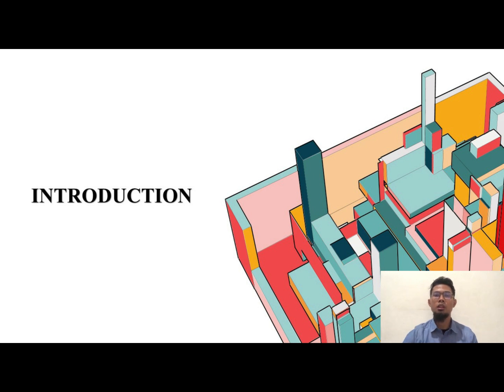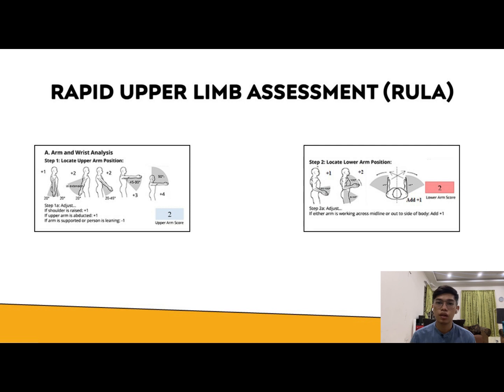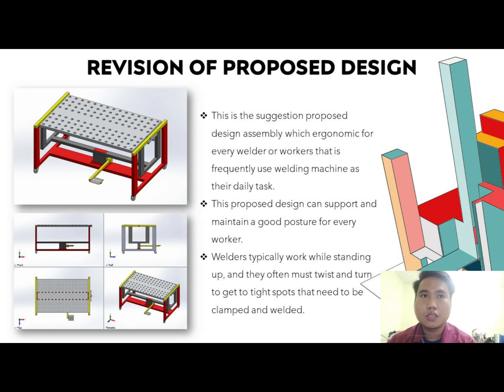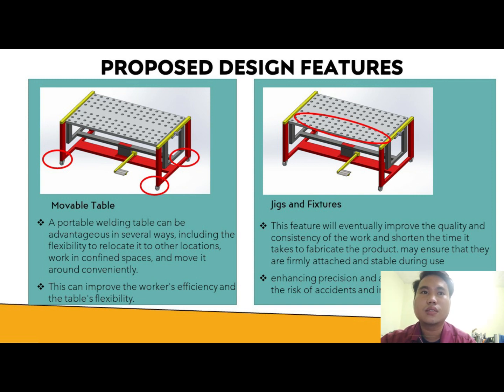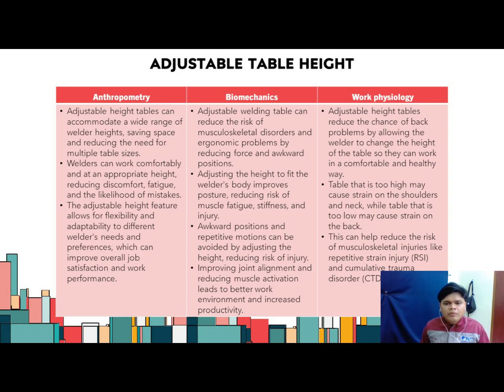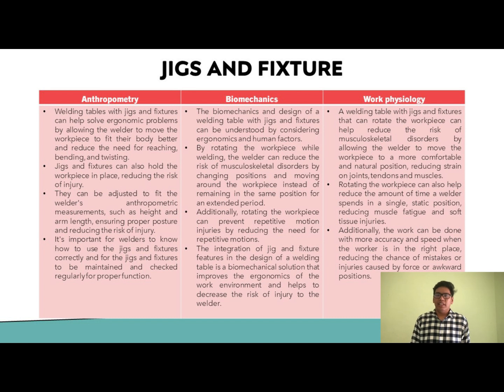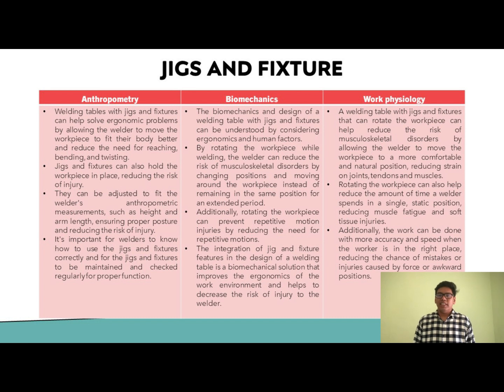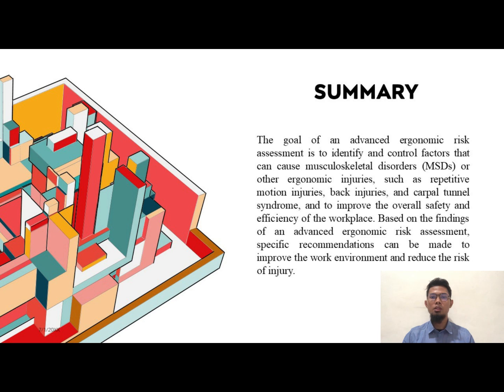Advanced Ergonomic Risk Assessment (ERA) || Group 7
BMFP4113: INDUSTRIAL ERGONOMICS

GROUP PROJECT (PART B) - ADVANCED ERA

GROUP 7
MEMBERS:
1. ENOCH MICHAEL LIANSIM || B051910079 || S7/K1
2. DELLEY SOMORIT || B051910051 || S1/K2
3. AHMAD HASANAIN BIN HAYATUL KAMIL || B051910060 || S1/K2
4. MUHAMMAD FARID TIRMIZI BIN MAMAT || B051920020 || S3/K1
5. MUHAMMAD FARIQ ARASYI BIN HISHAM || B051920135 || S3/K1